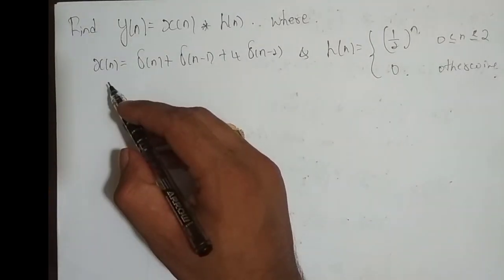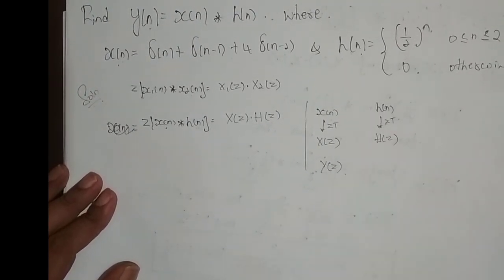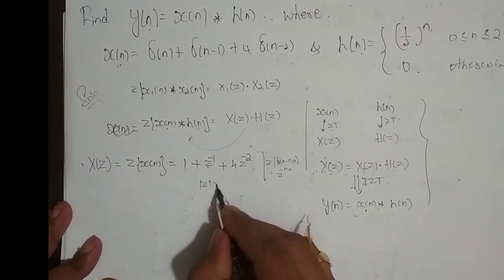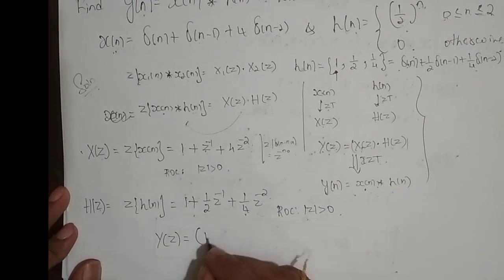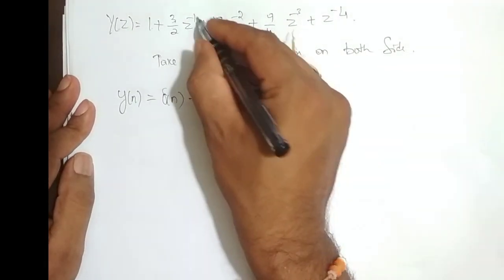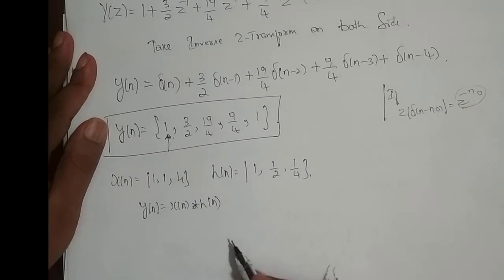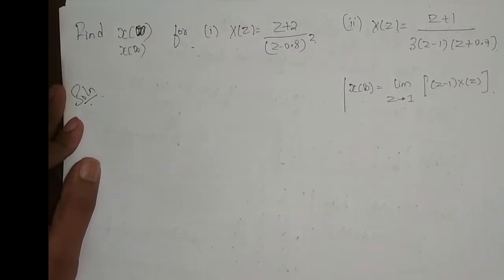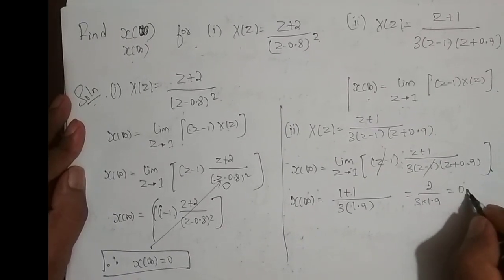M5L25 - Finding Z-Transform and ROC using Properties of Z-Transform - Problem 16,17,18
Taken up three problems to find Z-Transform and its ROC using appropriate properties of Z-Transform...